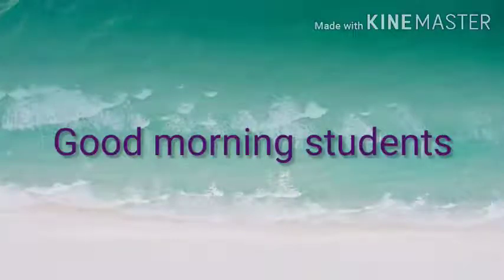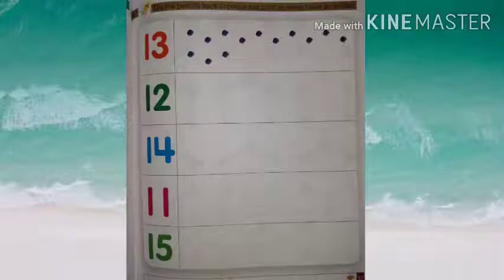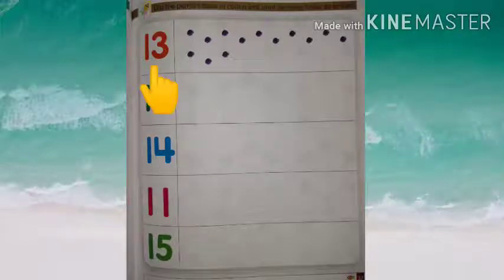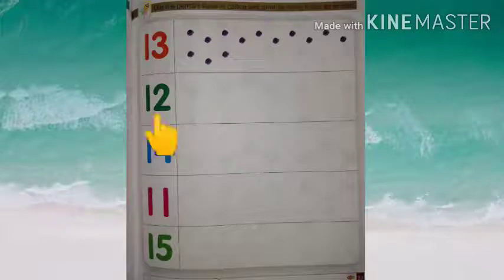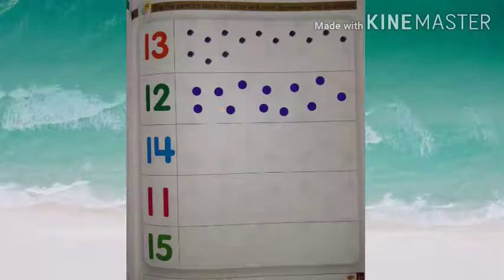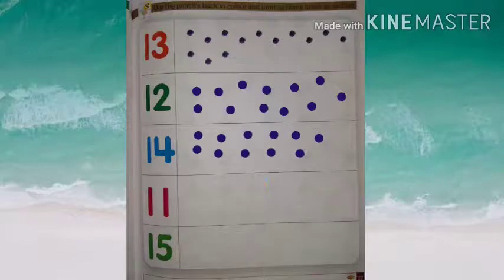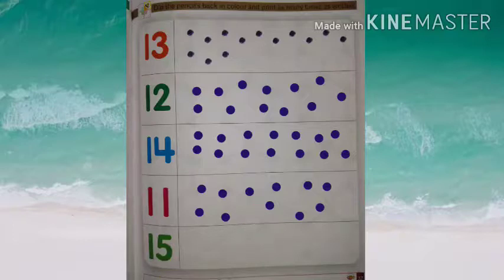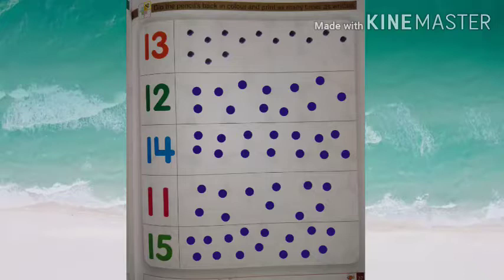CLASS-LKG-Math(pg 37 - pencil print)